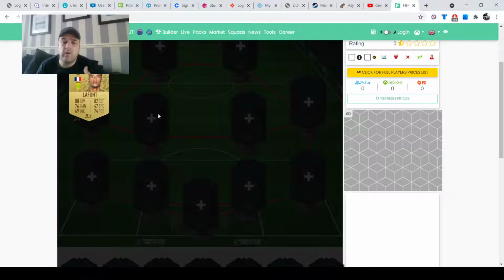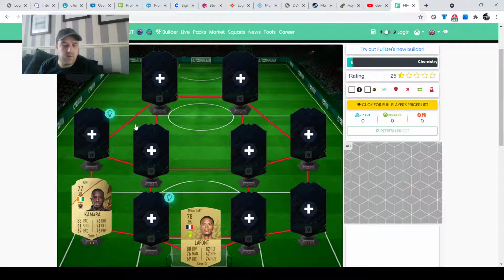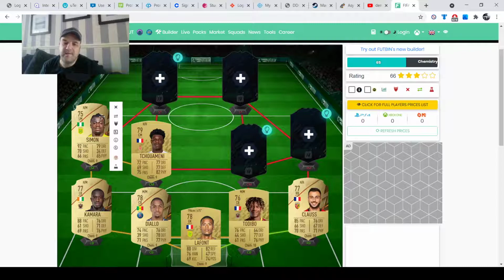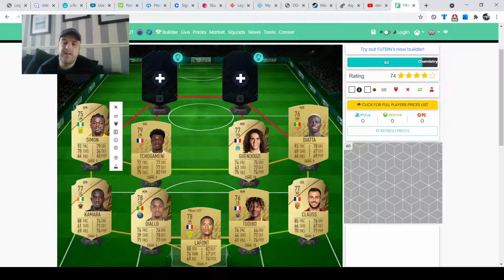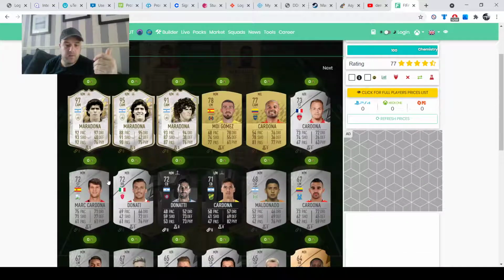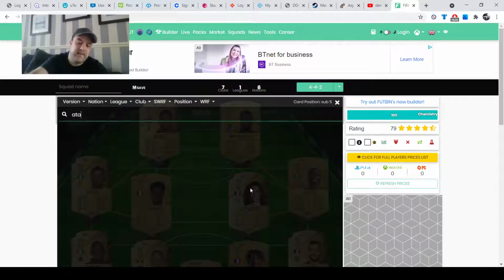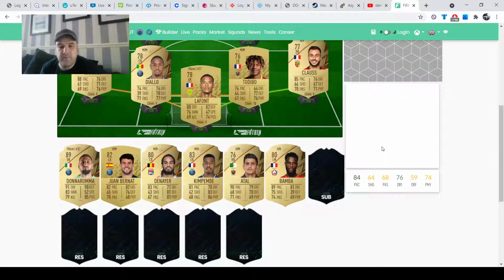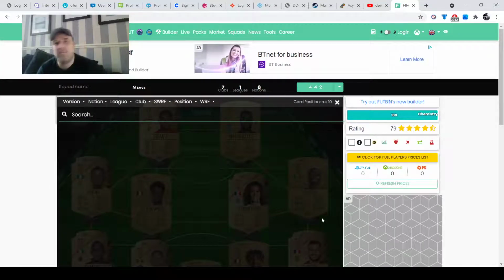Fifa 22 Ultimate team French ligue 1 Starter team guide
Hey guys back with another fifa 22 starter team this time for the french ligue 1 .

in this video we give you options as the starting 11 then also show upgrades and potential alternatives to your starting team in fifa 22 ultimate team .